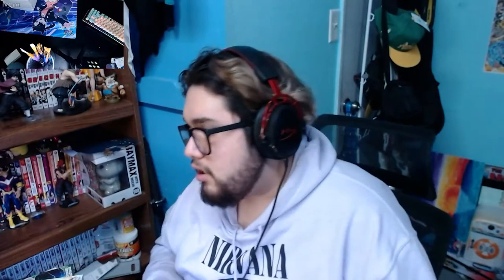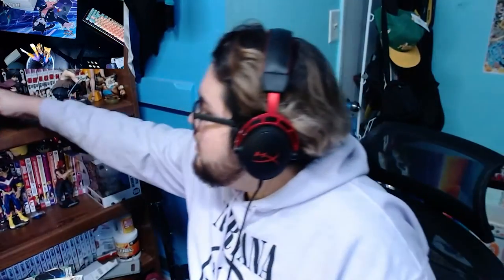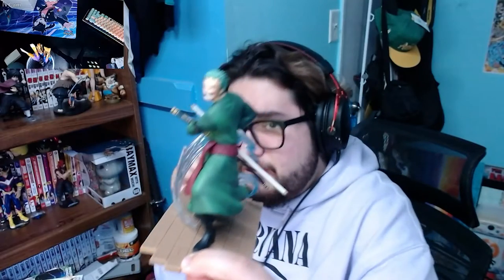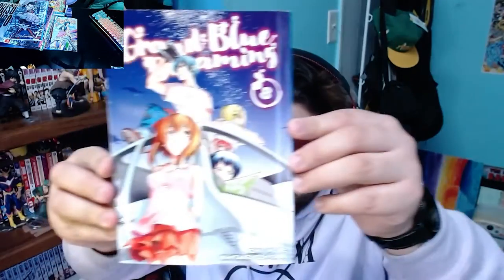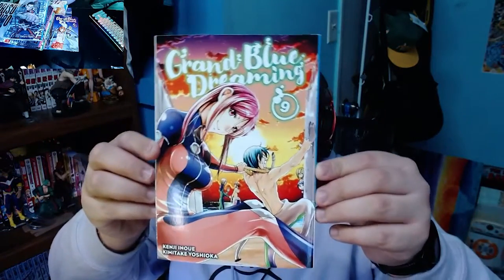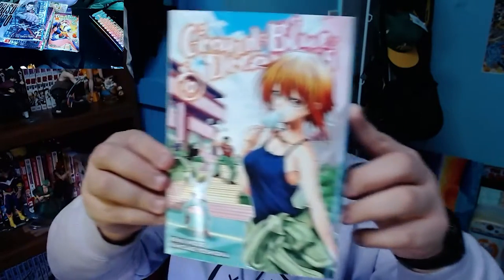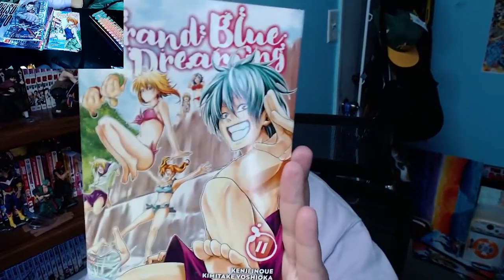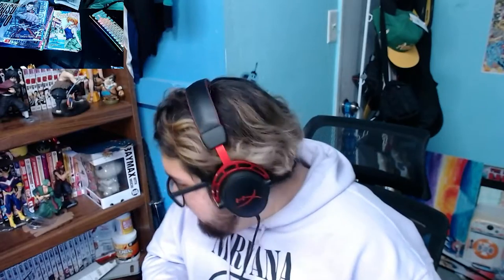MASSIVE MANGA HAUL #2